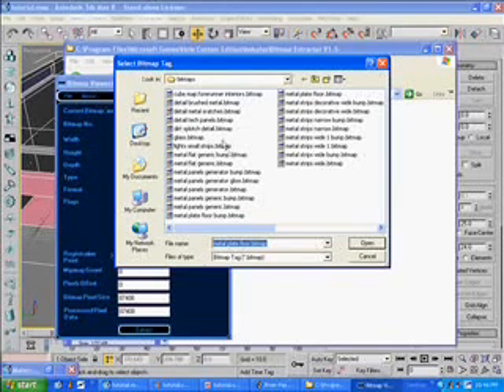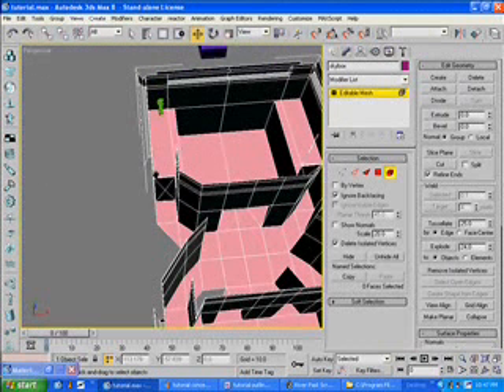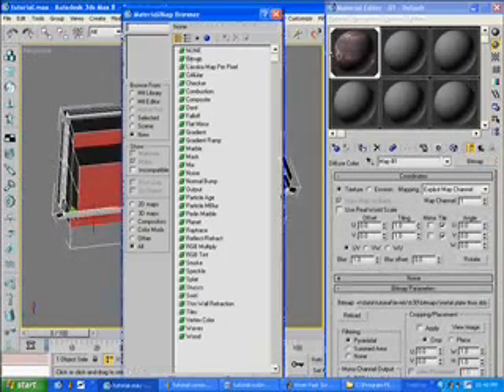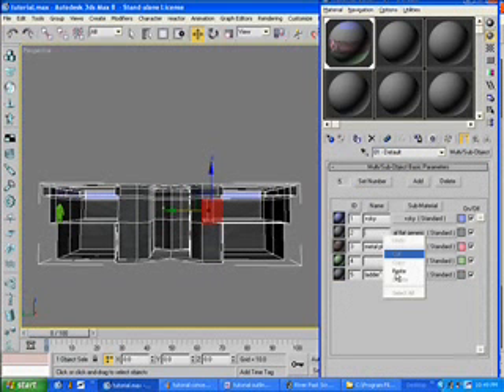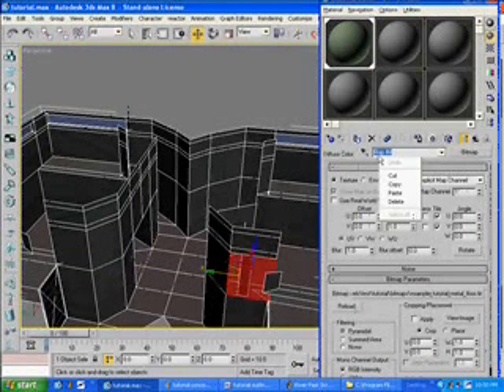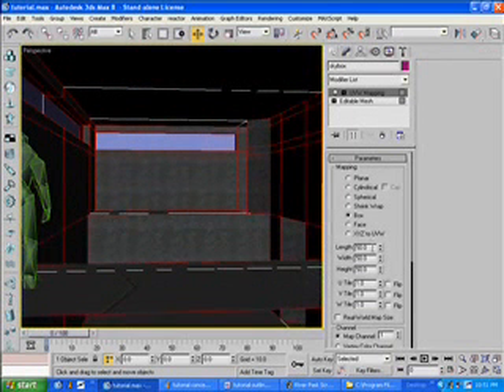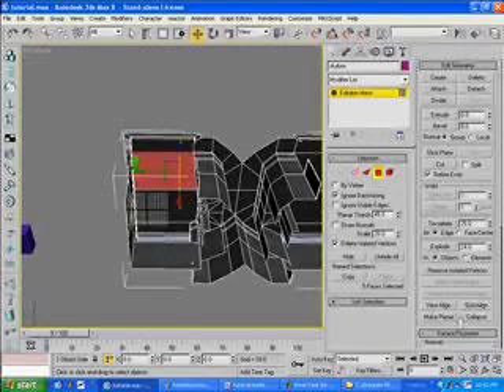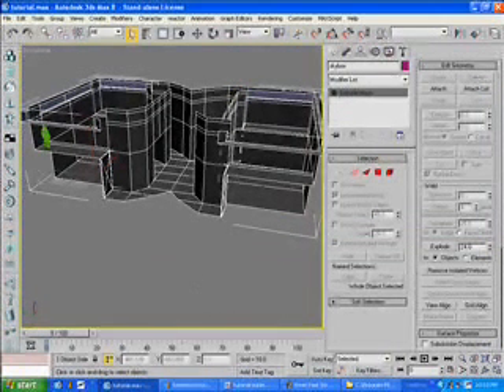Part 3 Textureing! 3-3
This tutorial will show you how to create a Halo Custom Edition map from start to finish.

You will need the HEK (Halo Editing Kit to follow the tutorial.  To get it go to

This is part 3 of the three parts to the texturing portion of the tutorial I had to cut the video down due to Youtube's 10 minute policy